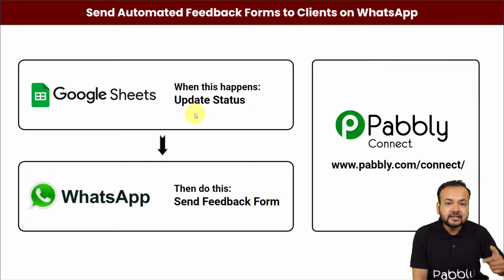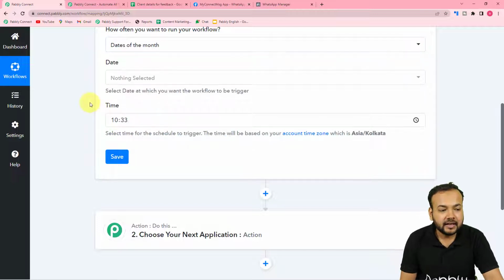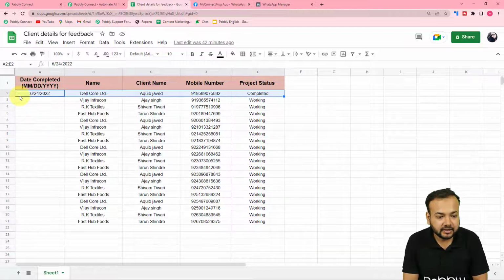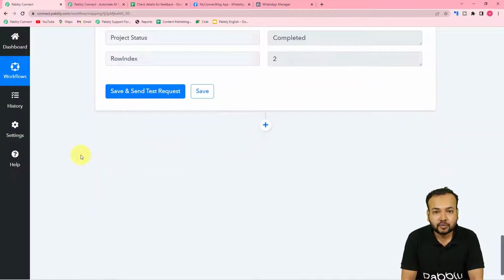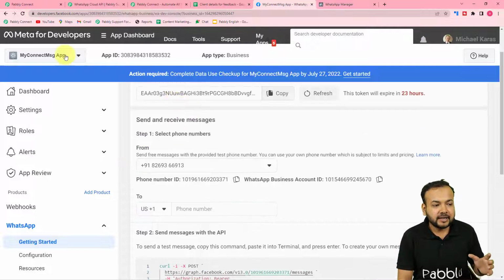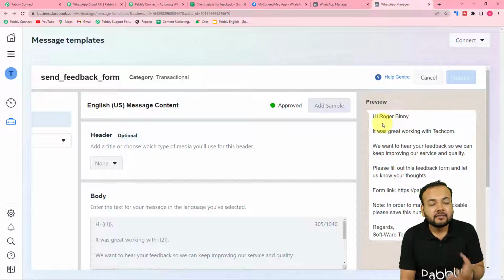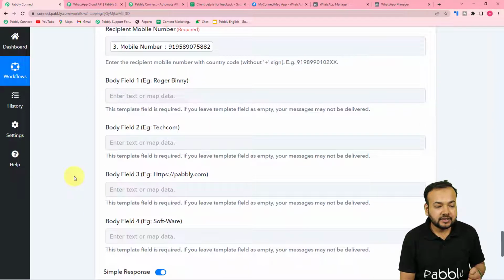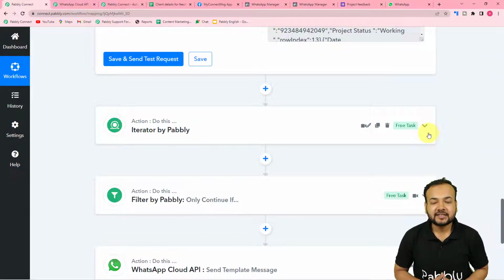Send Automated Feedback Forms to Clients on WhatsApp when Project is Completed (WhatsApp Cloud API)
In this video, we'll show you how to use the WhatsApp Cloud API to automatically send feedback forms to your clients when a project is completed. This is a great way to get feedback from your clients and improve your business.